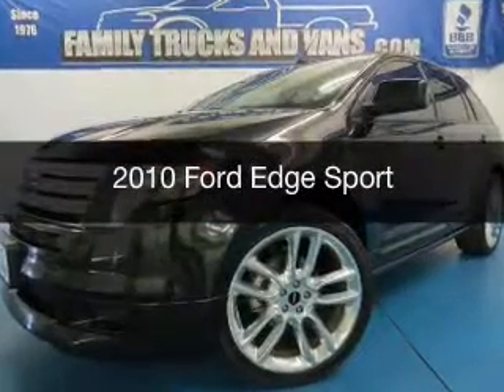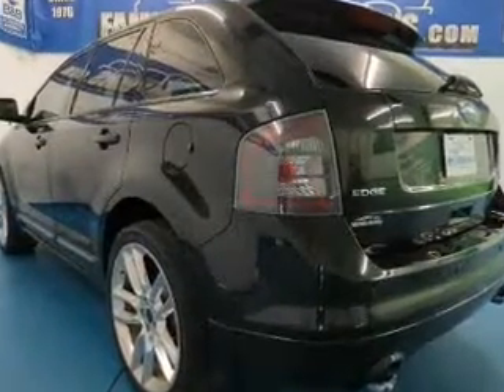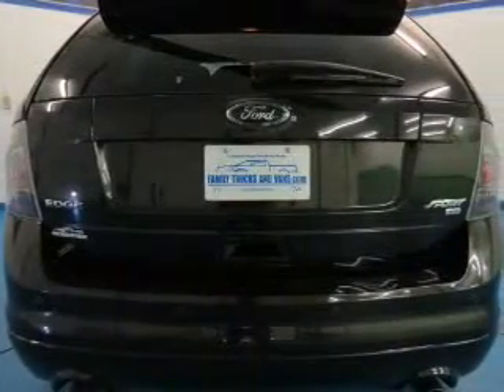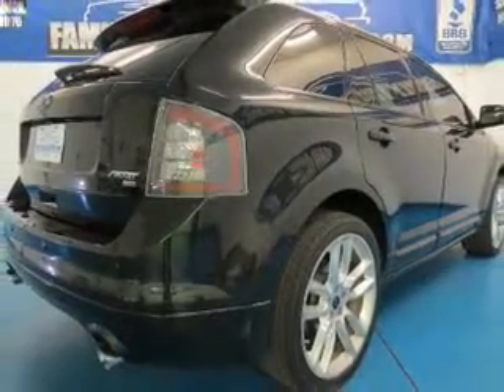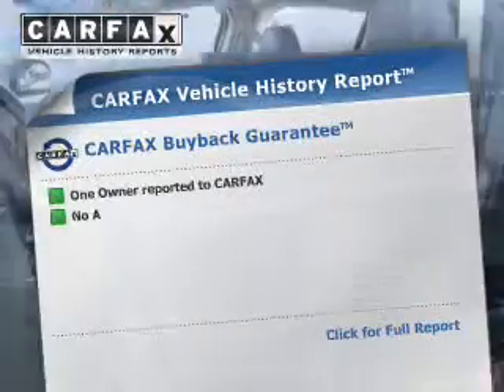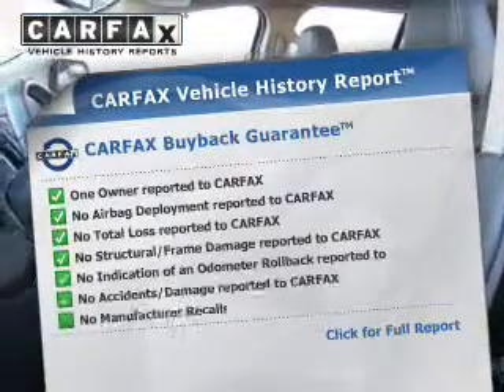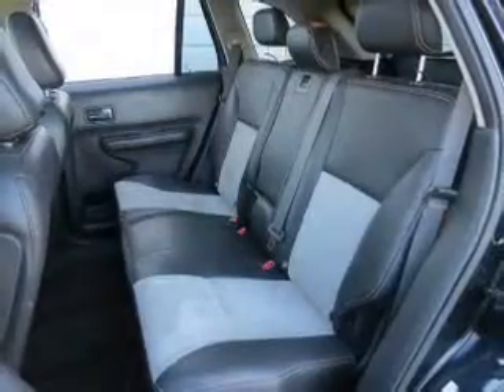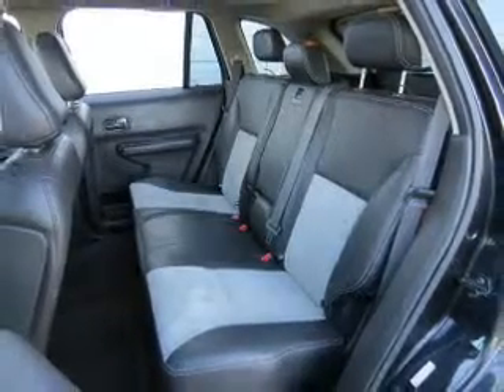2010 Ford Edge - Denver CO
Phone:
Year: 2010
Make: Ford
Model: Edge
Trim: Sport
Engine: 3.5 liter 6 cylinder 24 valve MPFI DOHC
Transmission: 6-Speed Automatic
Color: Black
Mileage: 96333
Address:
2400 S. Broadway